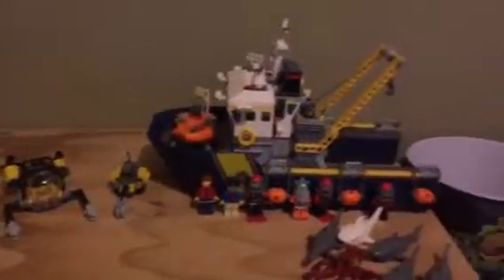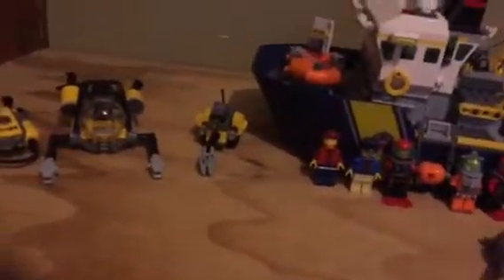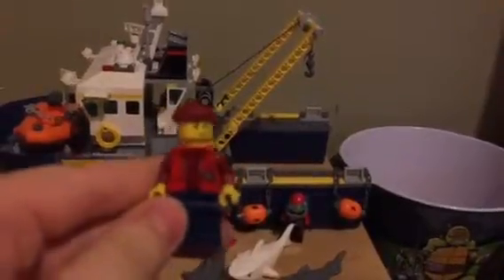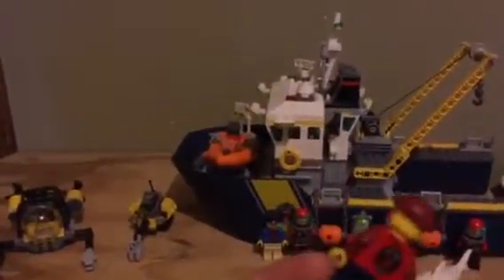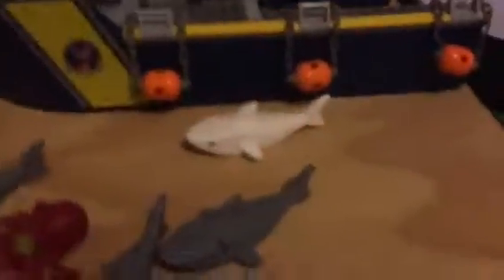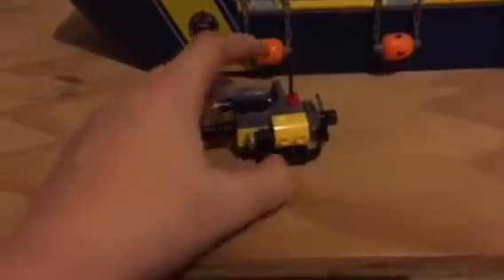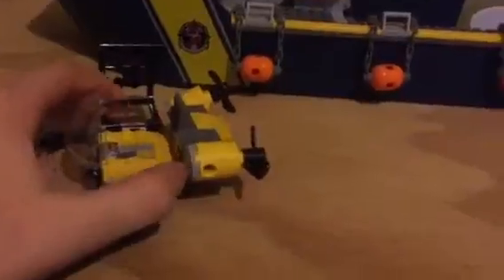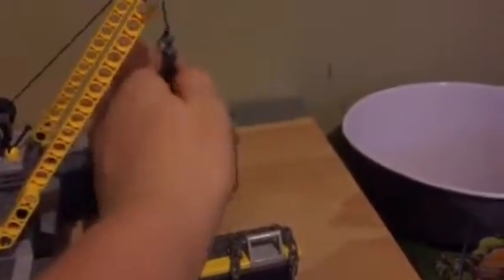Deep sea exploration vessel